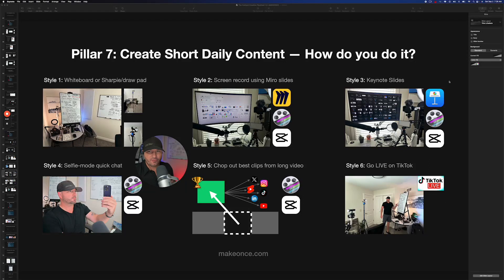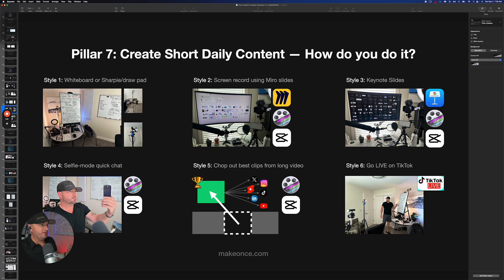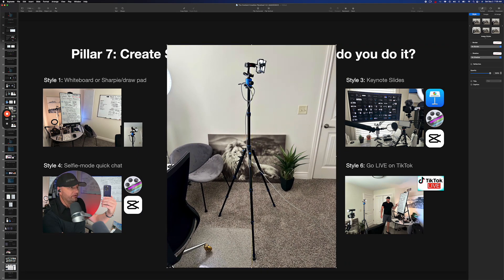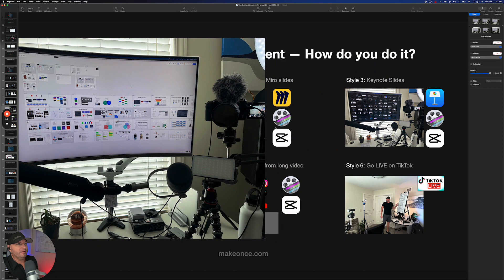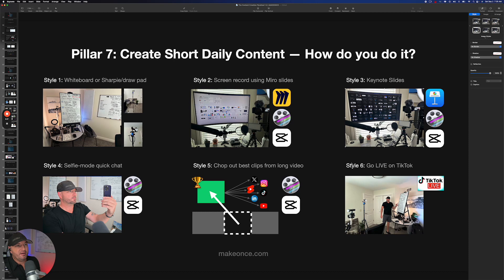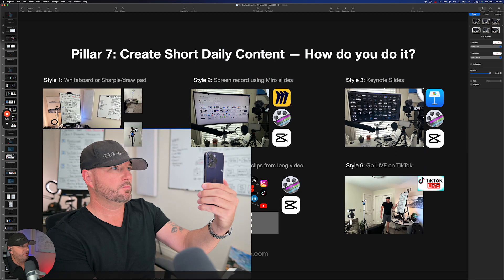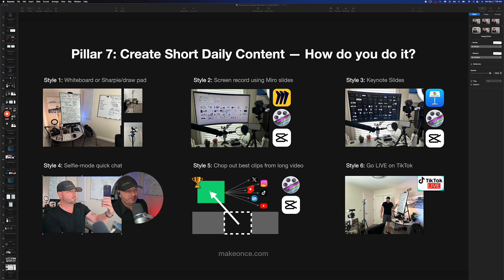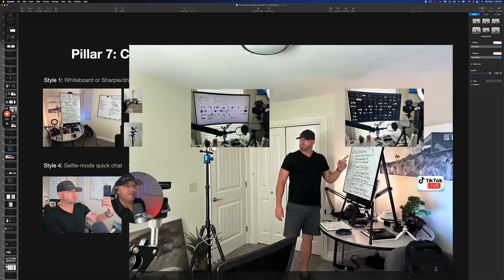6 Different Content Marketing Styles I Use Daily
In this video, I will be discussing the various styles of content creation that I use.

I will provide an overview of each style and explain how they can be effective in engaging and educating viewers.

Throughout the video, I will also share the tools and techniques I use to create these different types of content.

By the end, you will have a better understanding of the different approaches you can take to create compelling content for your audience.

Join the free Saturday newsletter for Internet Business Owners "The Creator's Unlock"